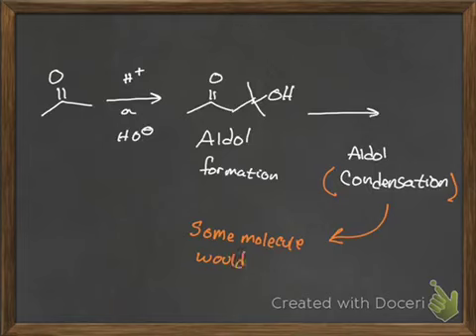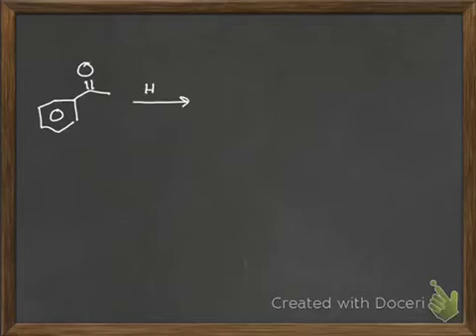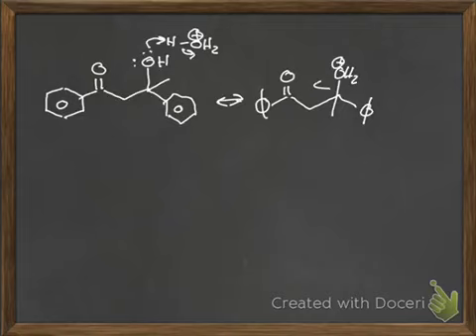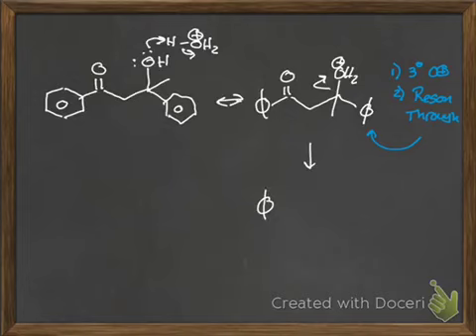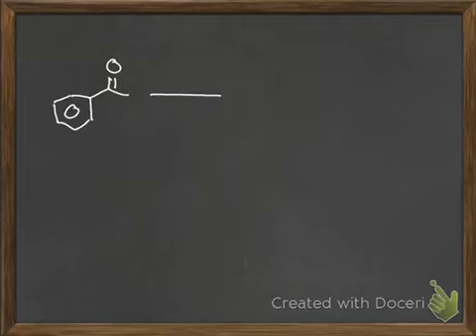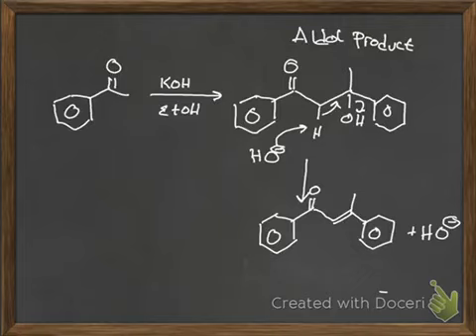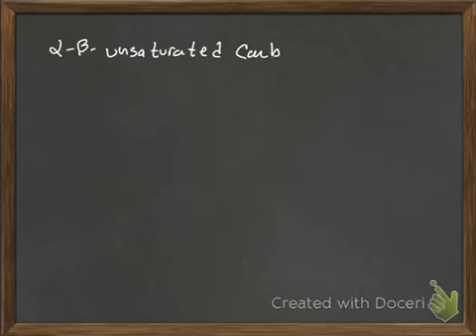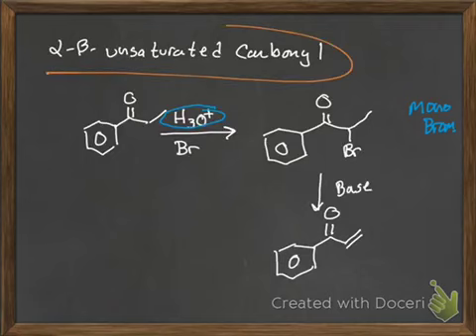Aldol condensation and something that should infuriate you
Don’t watch this video...

Something in here will really piss you off.

Seriously dude (or dudeette). Don’t do it

It’s not worth it...

If you must...